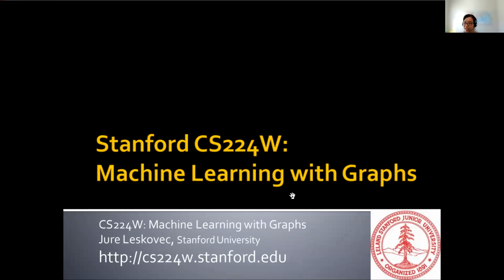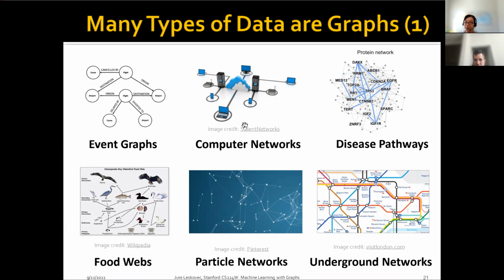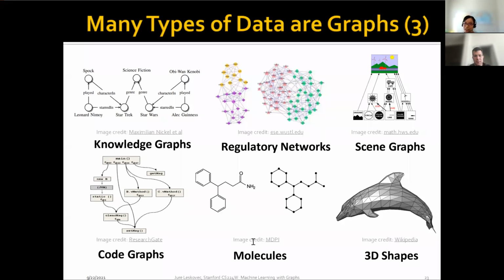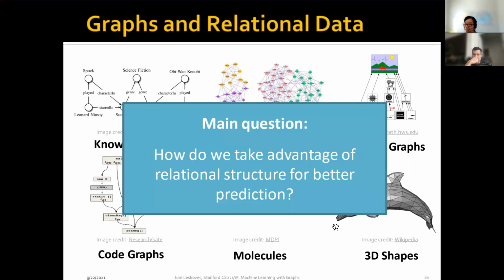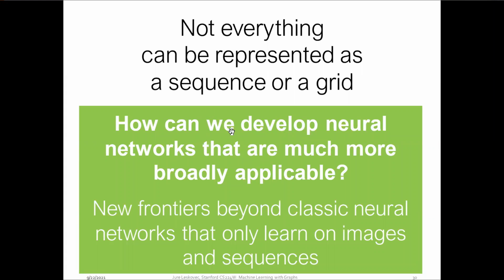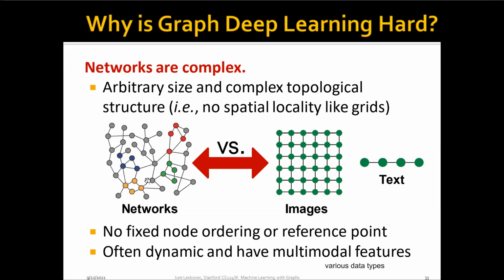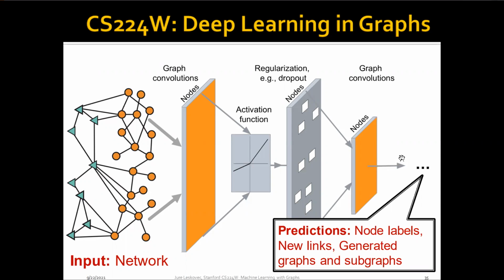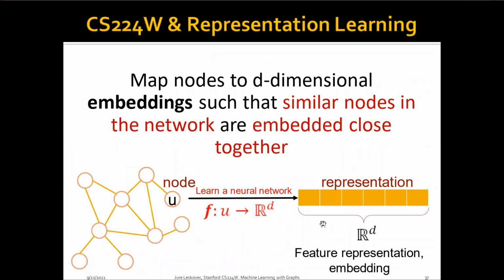Machine Learning with Graphs: Why Graph